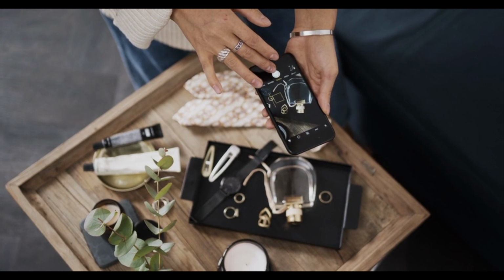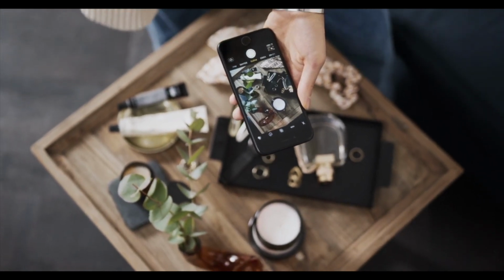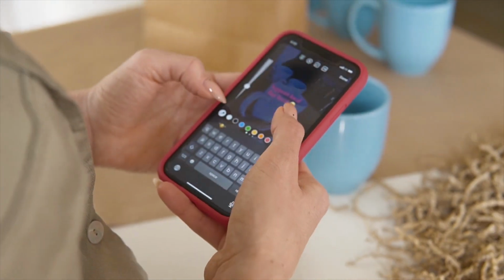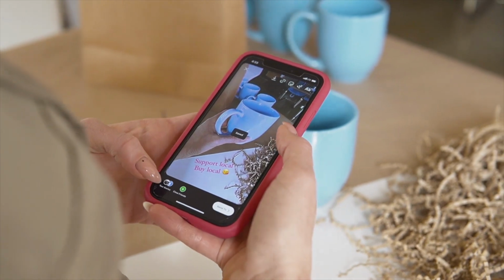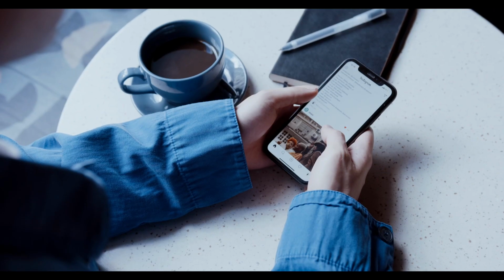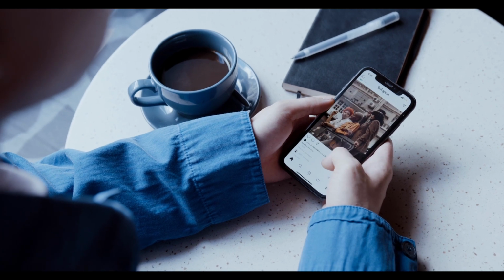What are instagram reels | 2023 | Explained in 3 minutes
In this video, I'll be discussing what I learn about Instagram Reels, it's the latest feature on the platform that allows users (you & me) to create 15-second multi-clip videos set to music. These can be edited with various creative tools, including effects, filters, and speed adjustments. They can be shared on your profile, in the Reels section, and on the Explore page.